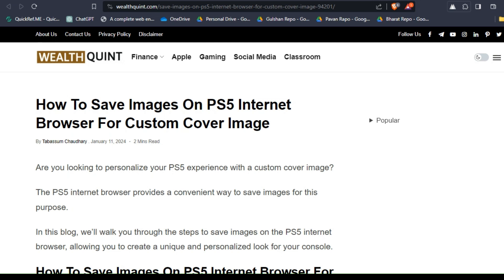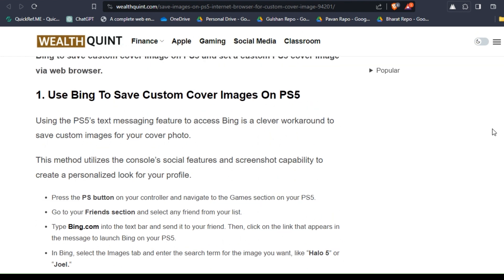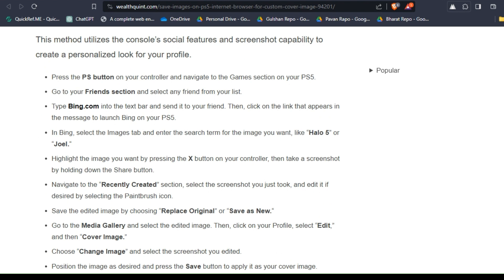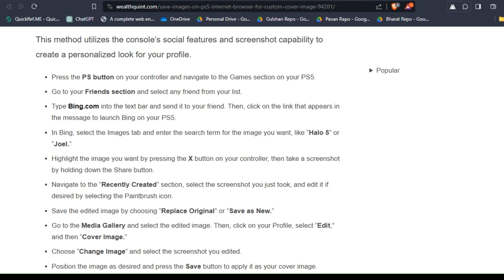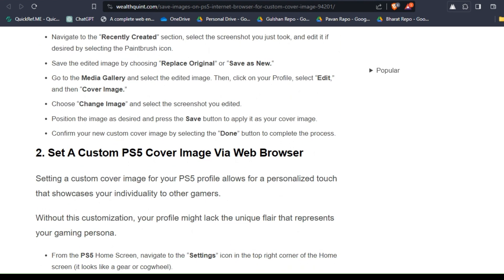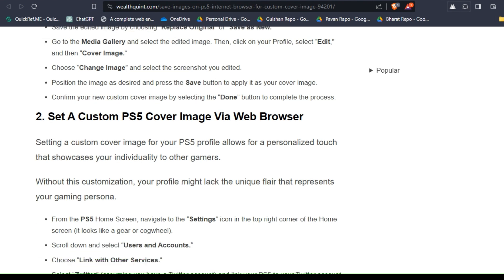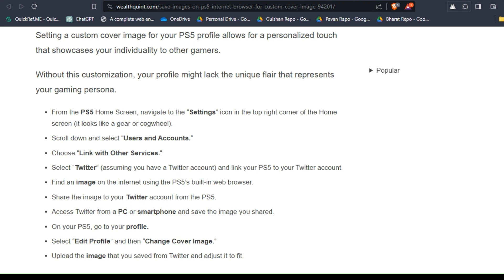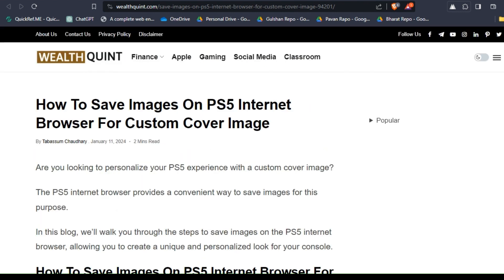How To Save Images On PS5 Internet Browser For Custom Cover Image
Are you looking to personalize your PS5 experience with a custom cover image?
The PS5 internet browser provides a convenient way to save images for this purpose.

00:00 Introduction
00:31 Solution 1:Use Bing To Save Custom Cover Images On PS5
02:23 Solution 2: Set A Custom PS5 Cover Image Via Web Browser